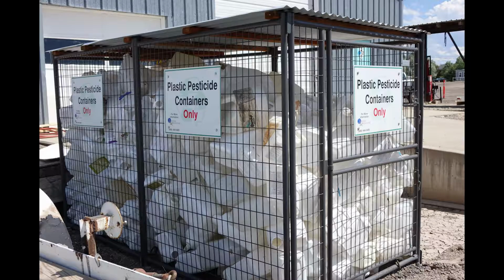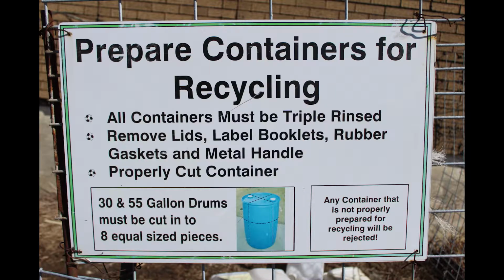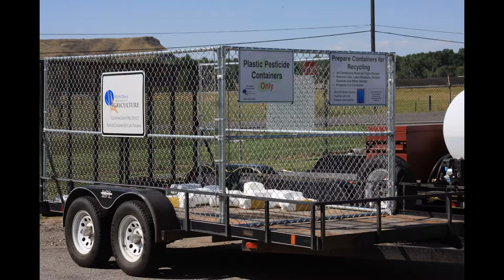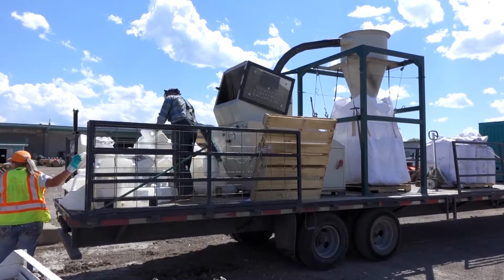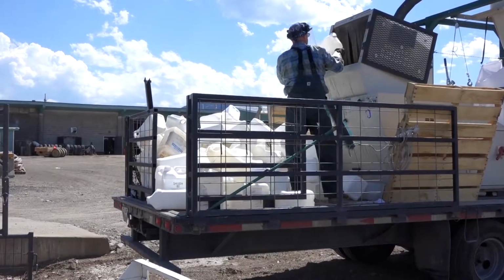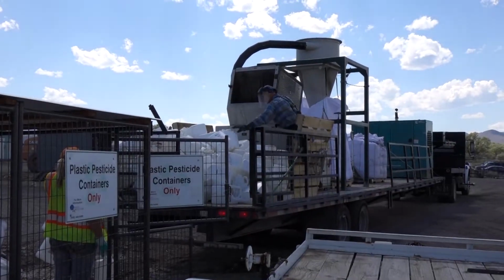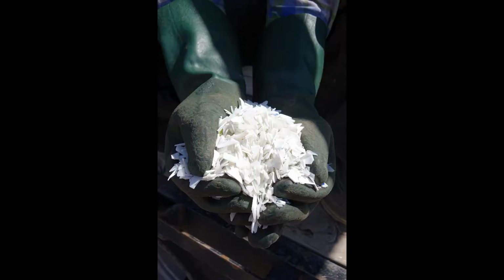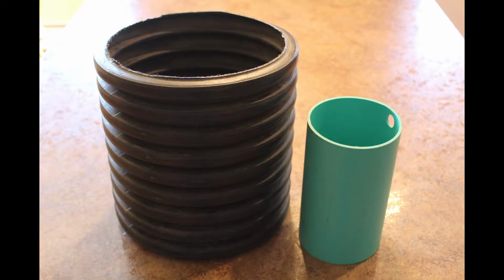Pesticide Container Recycling Program Overview (Montana Department of Agriculture)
The Pesticide Container Recycling Program was created to keep pesticide container plastic out of Montana’s landfills. Emptied and cleaned plastic containers are stored at sites throughout Montana. A truck equipped with shredding equipment and poly transport bags visits the storage sites several times each summer to prepare the plastic for recycling. Learn about the program, and how you can participate, in this video from MDA, and visit the MDA